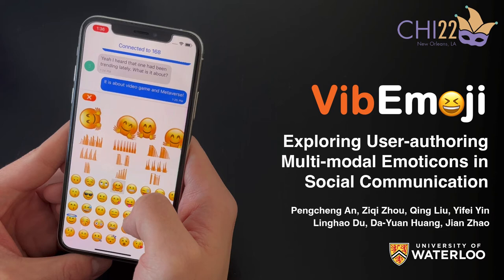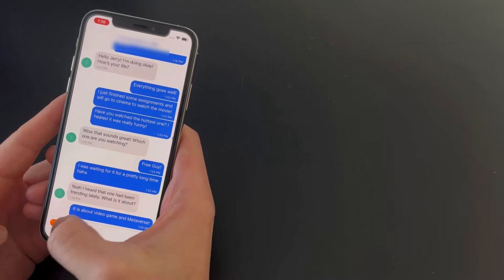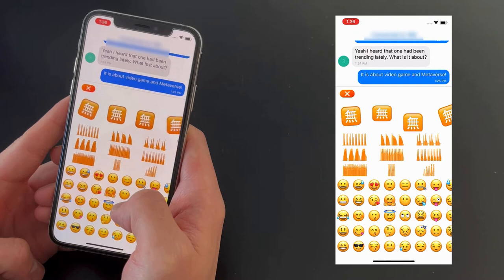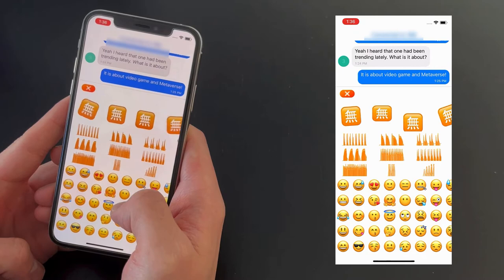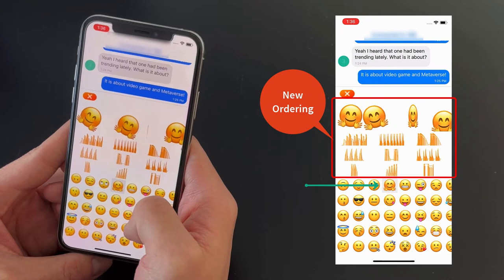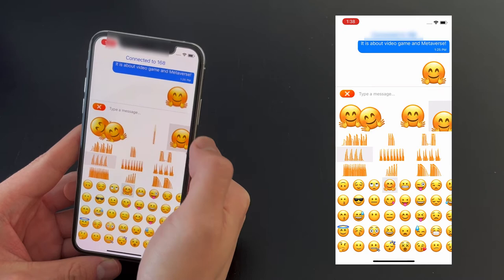[Preview] VibEmoji: Exploring User-authoring Multi-modal Emoticons in Social Communication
Pengcheng An, Ziqi Zhou, Qing Liu, Yifei Yin, Linghao Du, Da-Yuan Huang, Jian Zhao

Session: Authoring Data

Abstract
Emoticons are indispensable in online communications. With users' growing needs for more customized and expressive emoticons, recent messaging applications begin to support (limited) multi-modal emoticons: e.g., enhancing emoticons with animations or vibrotactile feedback. However, little empirical knowledge has been accumulated concerning how people create, share and experience multi-modal emoticons in everyday communication, and how to better support them through design. To tackle this, we developed VibEmoji, a user-authoring multi-modal emoticon interface for mobile messaging. Extending existing designs, VibEmoji grants users greater flexibility to combine various emoticons, vibrations, and animations on-the-fly, and offers non-aggressive recommendations based on these components' emotional relevance. Using VibEmoji as a probe, we conducted a four-week field study with 20 participants, to gain new understandings from in-the-wild usage and experience, and extract implications for design. We thereby contribute both a novel system and various insights for supporting users' creation and communication of multi-modal emoticons.

Video previews for CHI 2022 papers